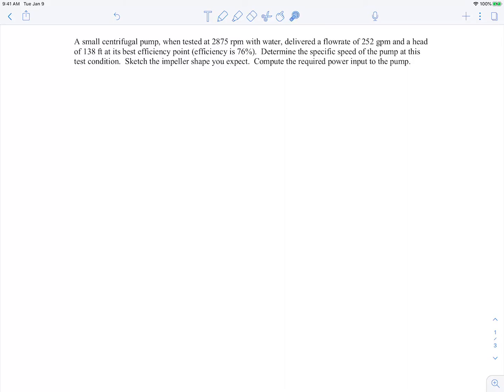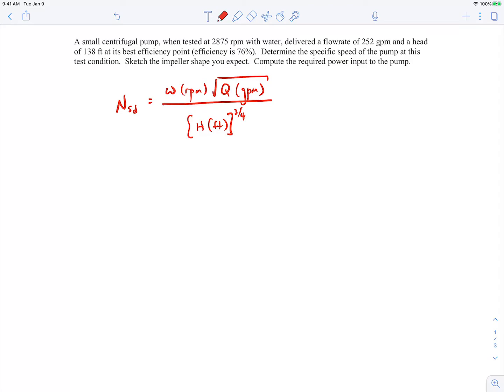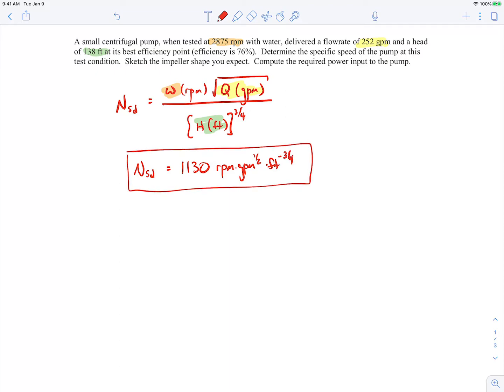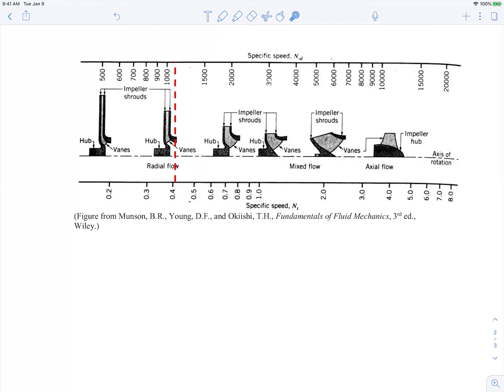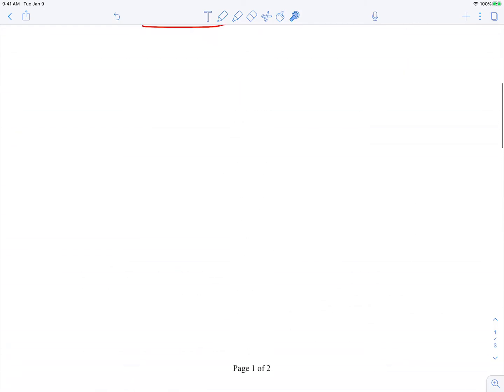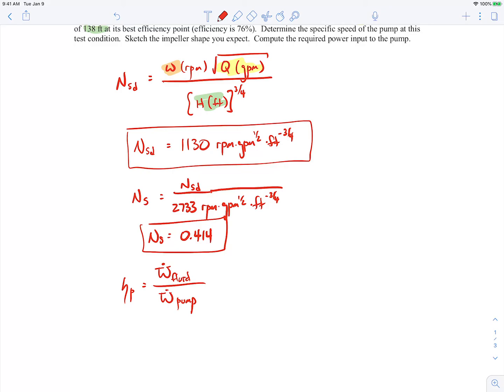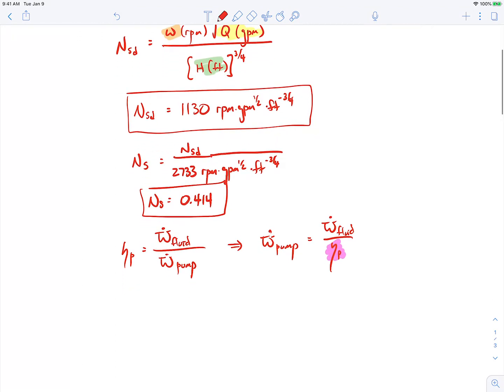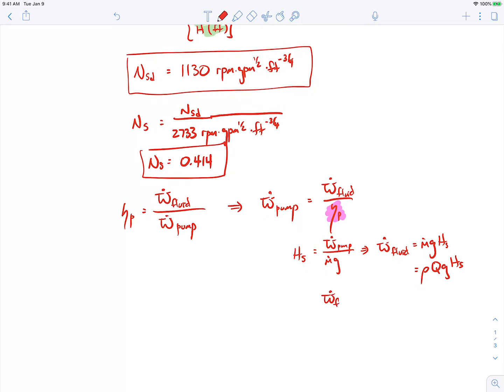Pump Example - pump_06